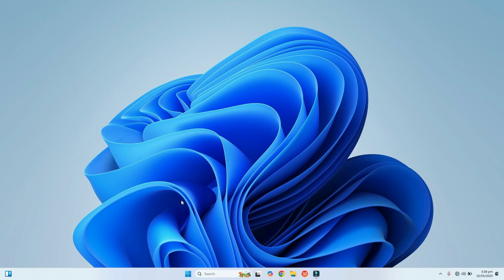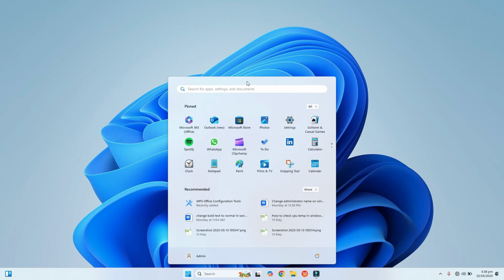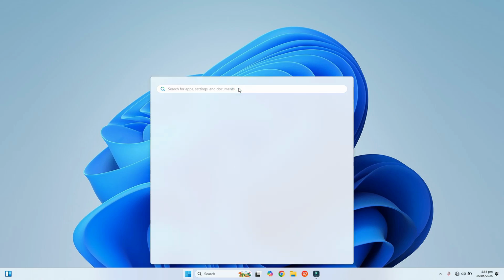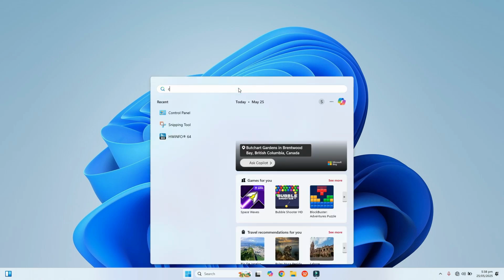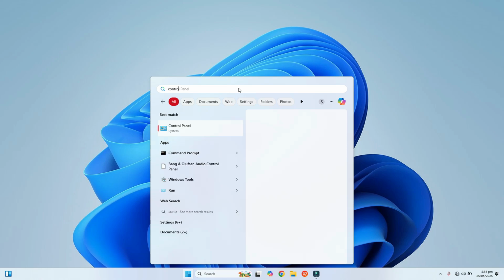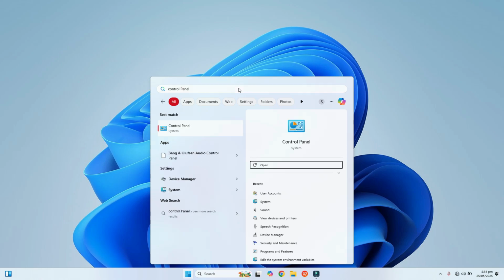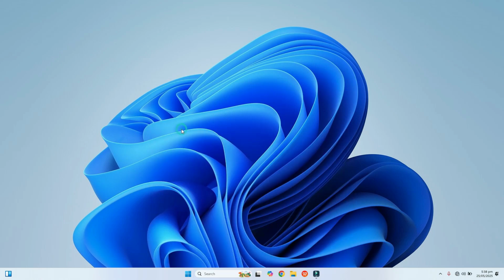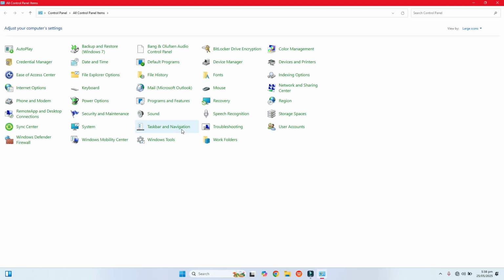Change administrator name on windows 11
In this video, you'll learn how to change the administrator name on Windows 11 quickly and easily. Whether you want to personalize your PC or update the admin profile name, this step-by-step tutorial will guide you through the process.
Changing the administrator name on Windows 11 can improve your system organization and make your device more secure.

✅ Topics Covered in This Video:
• How to change administrator name on Windows 11
• Rename admin account in Windows 11
• Change user account name Windows 11
• Modify administrator profile name
• Personalize your Windows 11 login experience

🔧 Tools Used:
• Control Panel
• User Account Setting

📌 Whether you’re a beginner or experienced Windows user, this tutorial is beginner-friendly and easy to follow.

Tech With Saif, how to change administrator name on windows 11, change administrator name on windows 11, how to change your account name on windows 11,